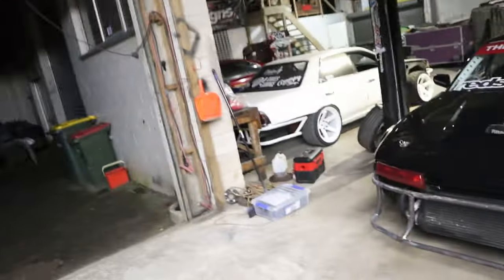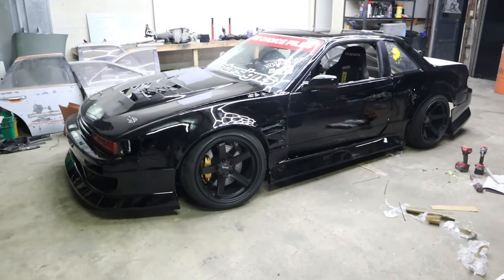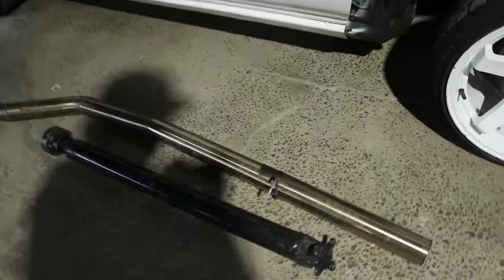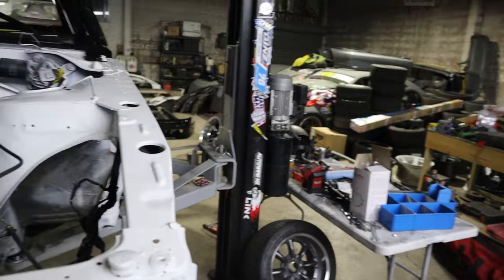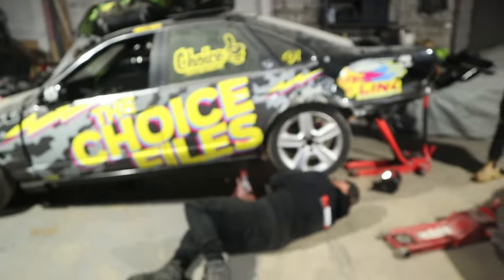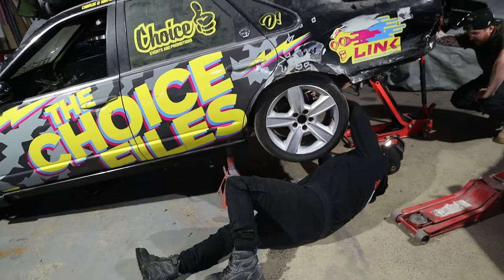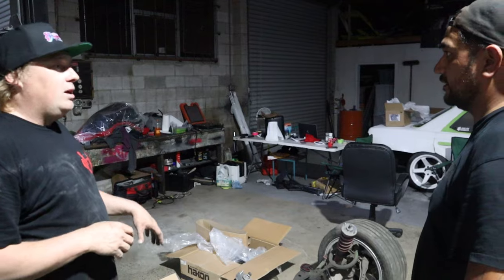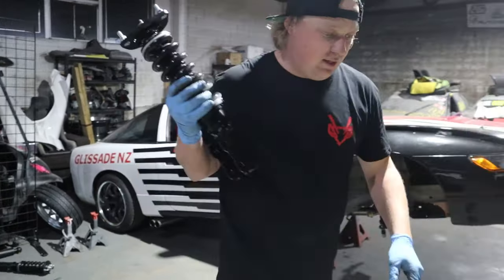The Street S13 is PAINTED! + RUSHING to Finish ALL The Cars!